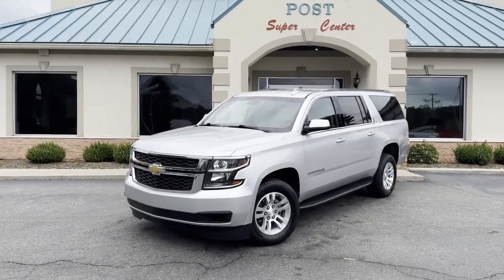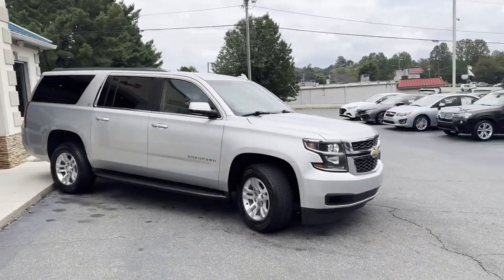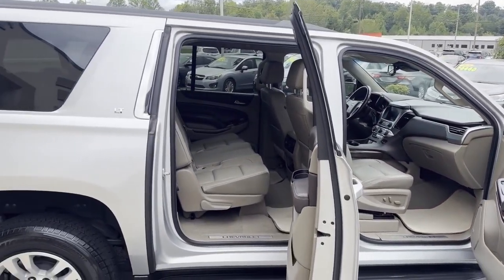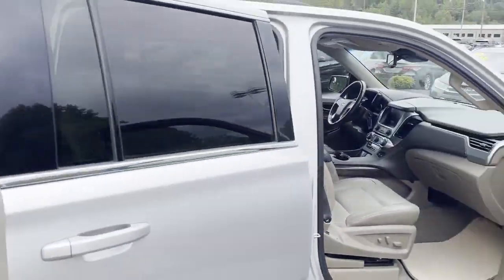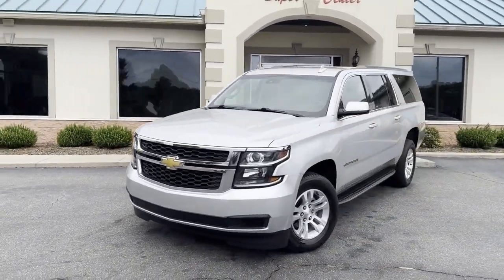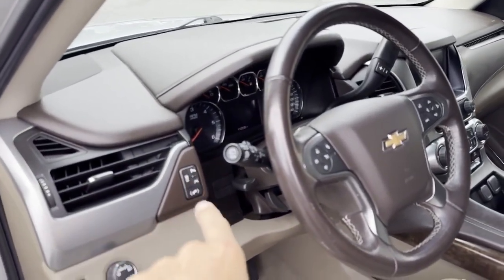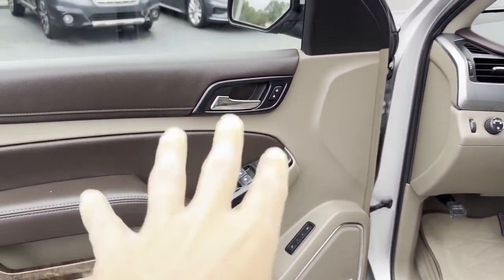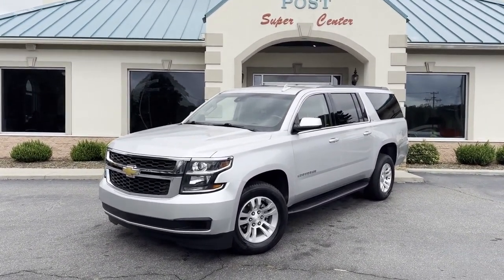C11507 2019 Chevrolet Suburban C11507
Pick up this Silver Ice Metallic 2019 Chevrolet Suburban, available today at Trading Post Super Center. This could be the one you've been searching for.